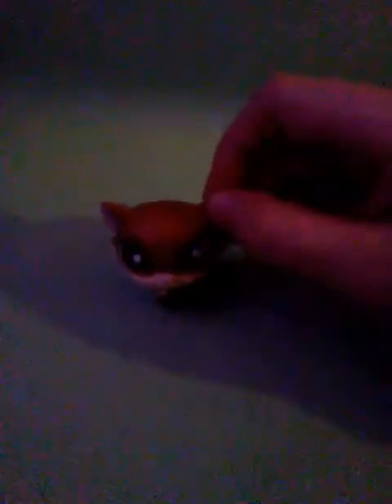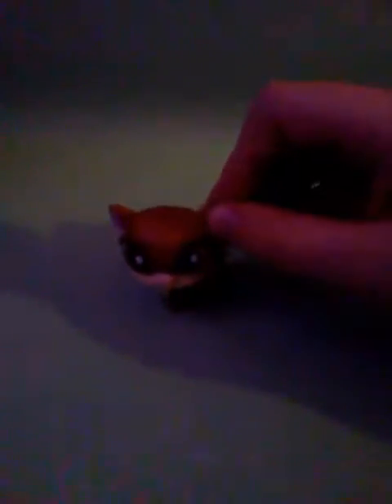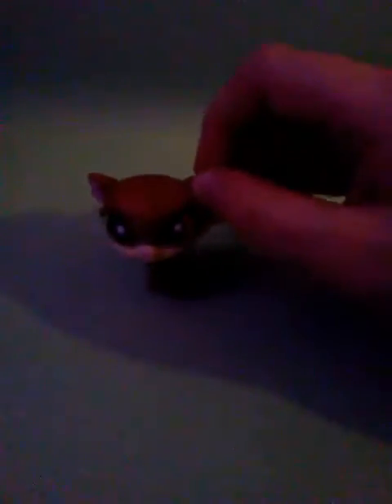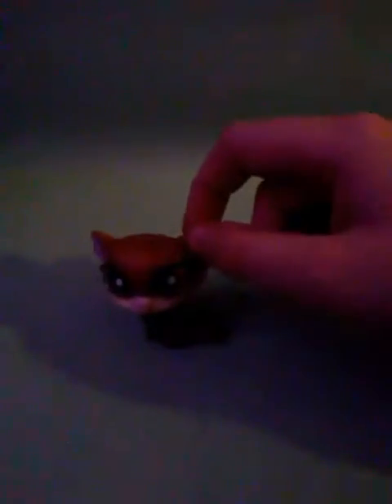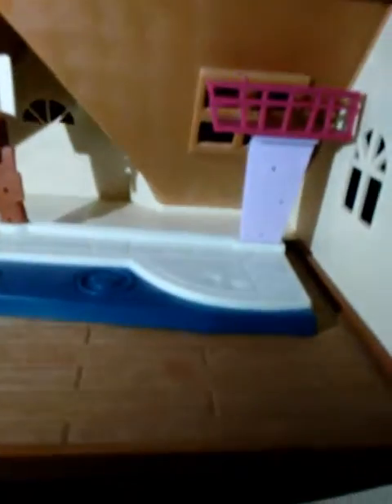OFFICE TOUR!!! Pretty much just of the short clips :)